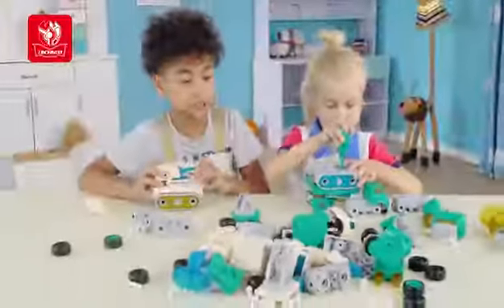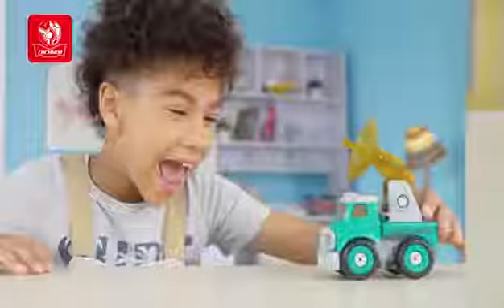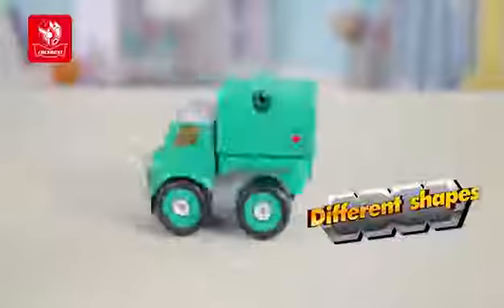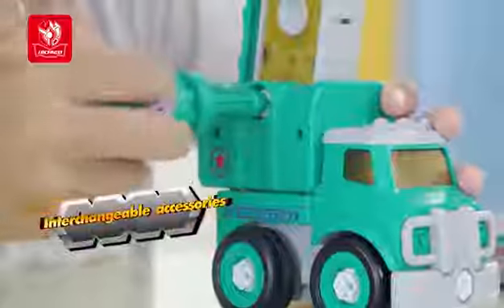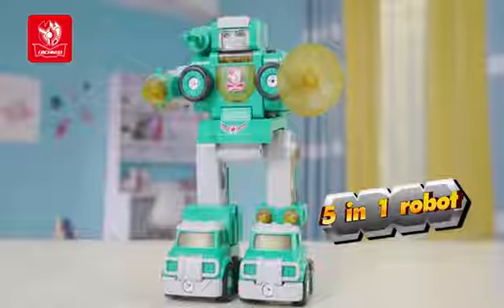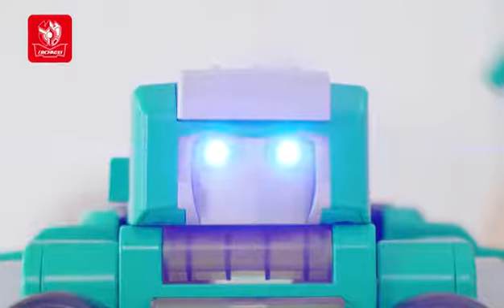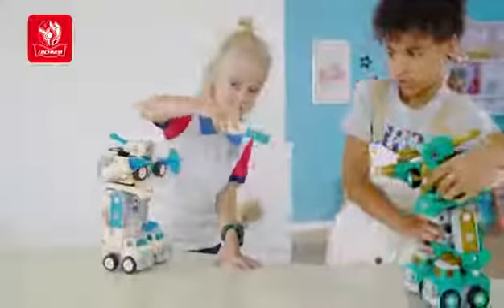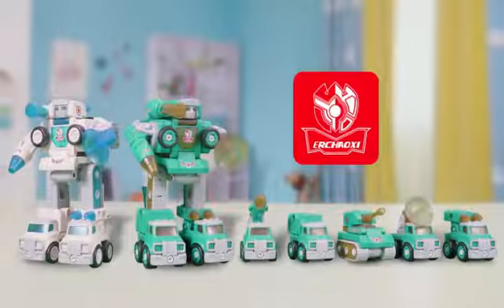5 in 1 Transtruck Transform Army Take Apart Toys Assembly Military Truck Vehicles Sets STEM